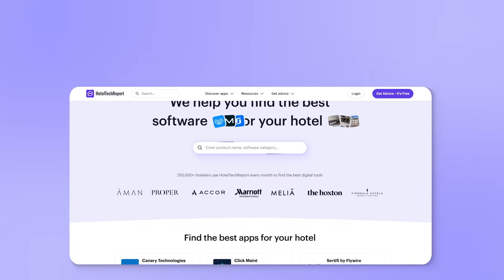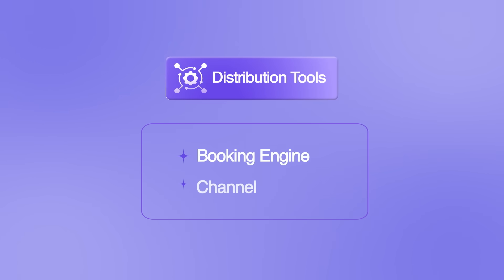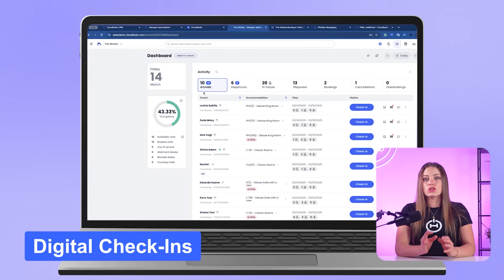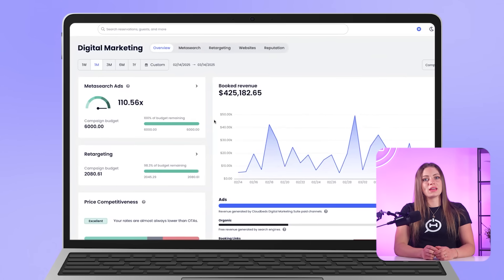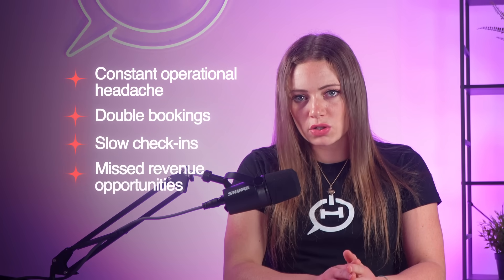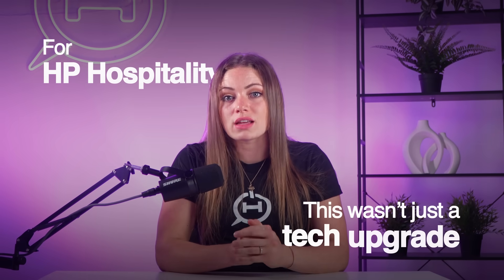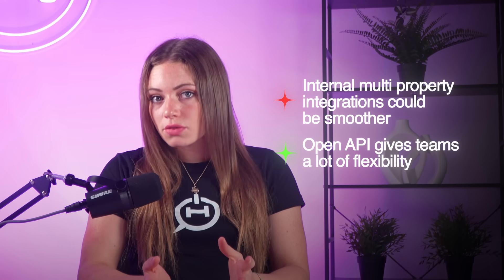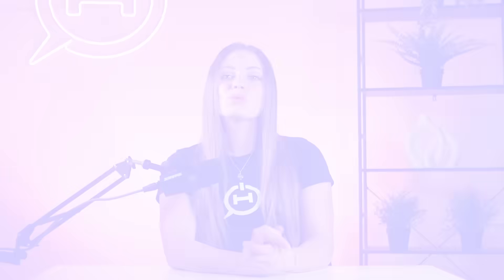Cloudbeds Review: Features, Pricing and Expert Analysis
Ready to give Cloudbeds a try?

In this latest youtube video, we dive into a comprehensive cloudbeds review, showcasing the powerful hospitality software that is changing how hotels operate. Watch as we provide a detailed tutorial and cloudbeds demo, highlighting its key features and benefits. Whether you're new to hotel management or looking to enhance your operations, this video will equip you with the knowledge you need!